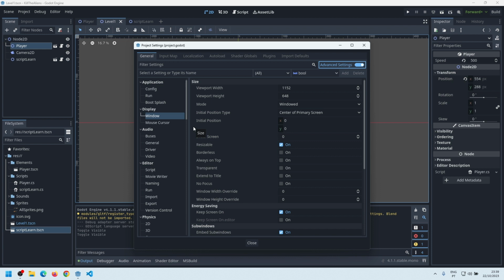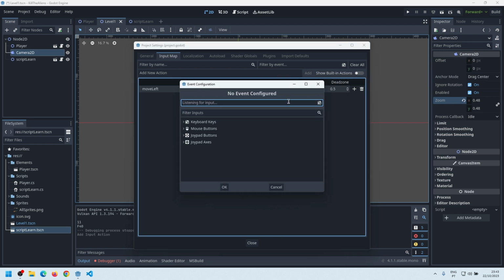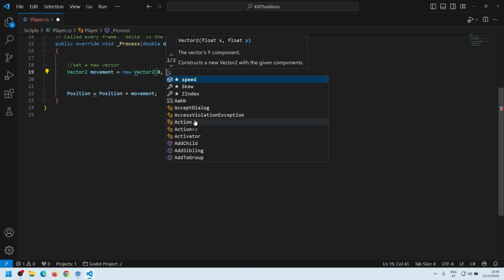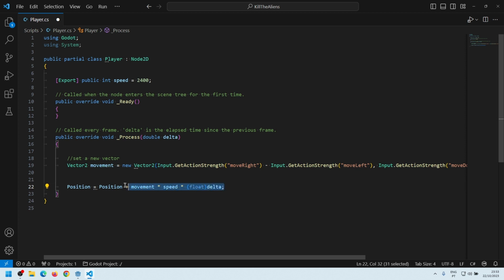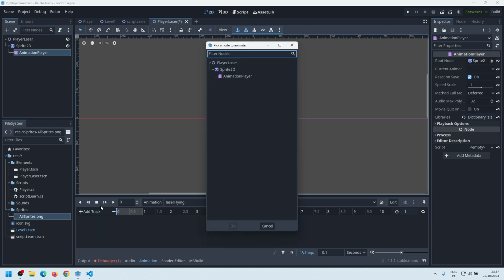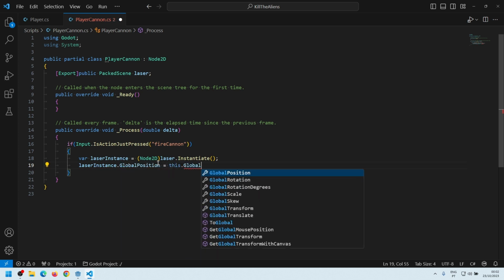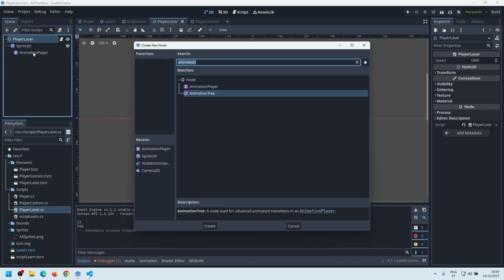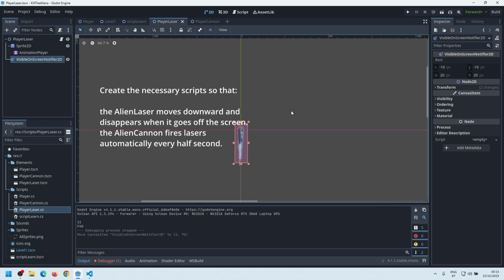Godot - 4 Input Map and Instantiation - C#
Description and demonstration of the player's spaceship construction.

00:55 - Sizes, scales, and camera
01:12 - Window viewport settings
02:54 - Scale camera or elements
03:28 - Window overlap
03:19 - Stretch mode and inspect
04:13 - Input map
04:56 - Add action to input map
05:21 - Input action without script
06:45 - Input map for analog axis
07:39 - Analog axis without script
12:12 - Use joystick for analog control
12:22 - Lasers and cannons
13:02 - Sprite sheet frames animation
13:21 - Animator player
15:51 - Instantiation
18:22 - Ordering z index
19:37 - Remove elements from the game
22:27 - Exercise
22:36 - Challenge
22:52 - Scripts
23:01 - Recommended videos